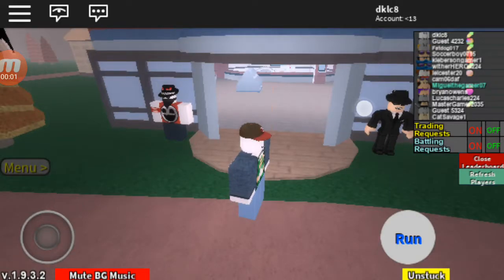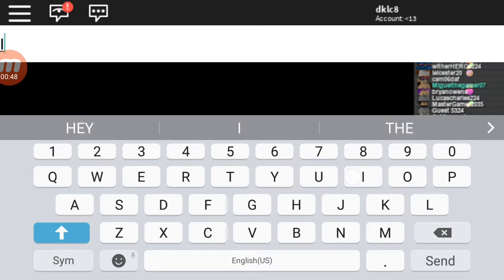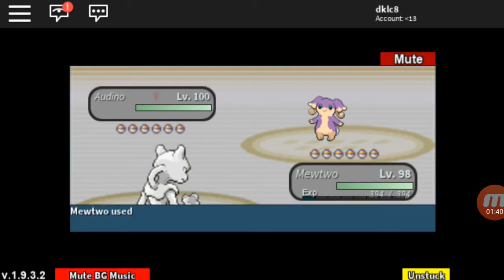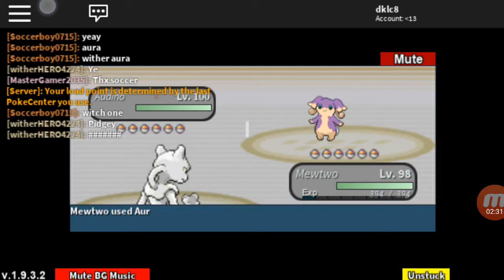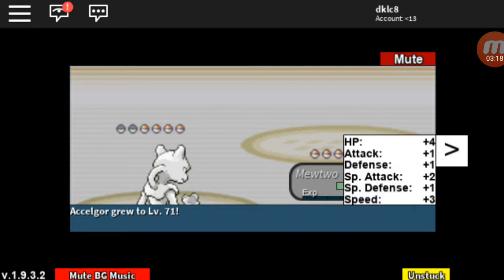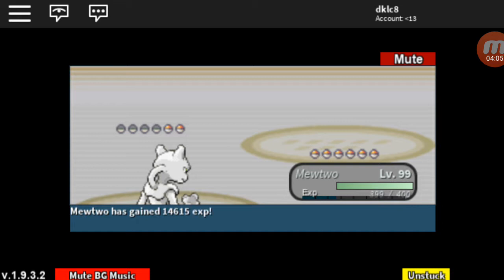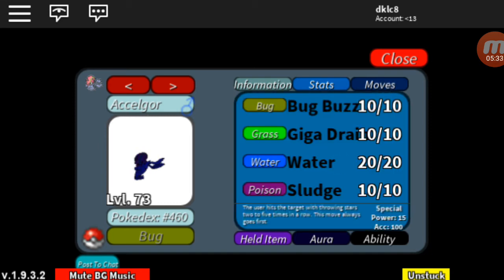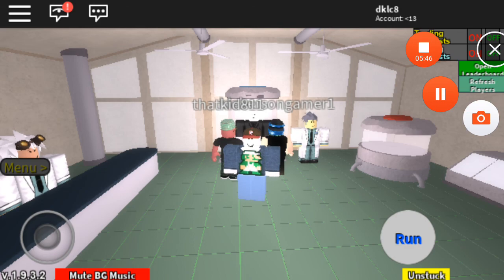HOW TO EXP FARM IN PROJECT P0KEMON!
I died at the beginning XD!